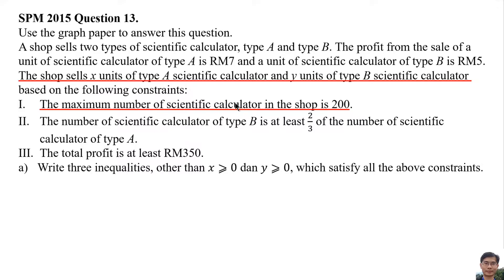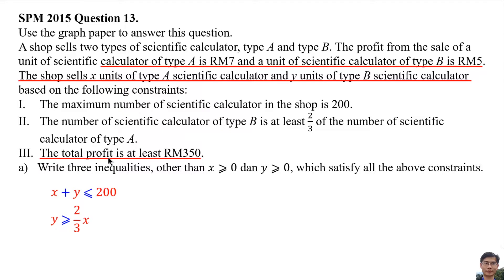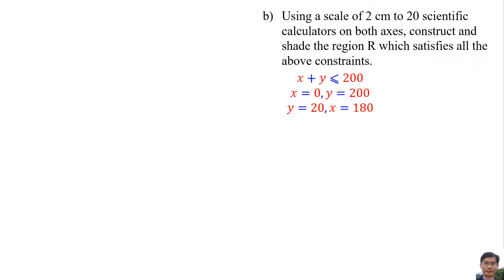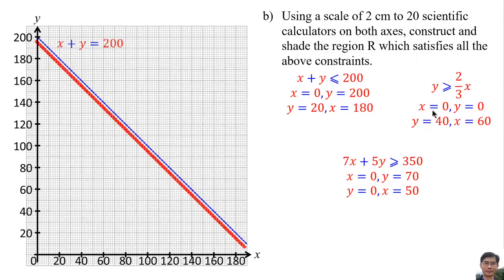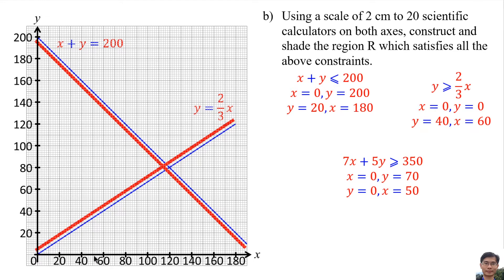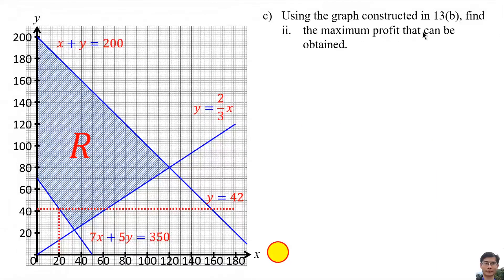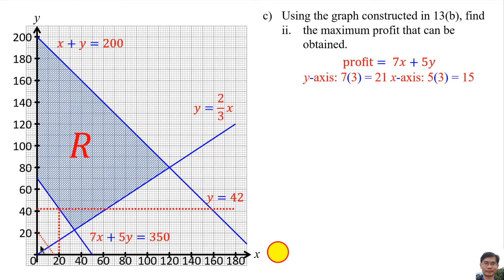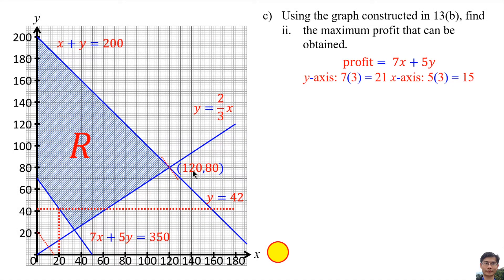SPM 2015 - Additional Mathematics - Linear Programming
SPM 2015
Additional Mathematics
Linear Programming